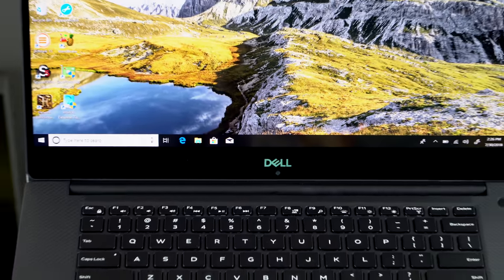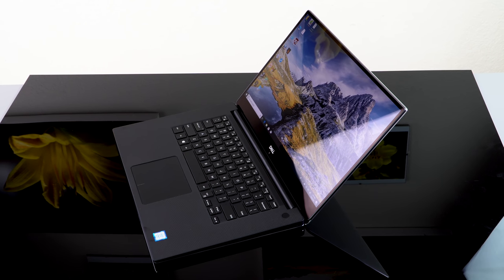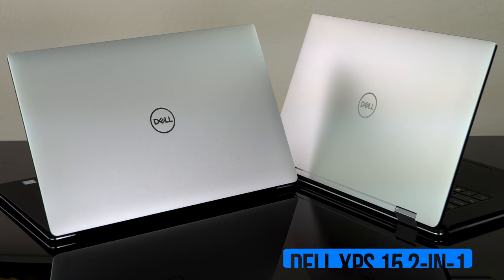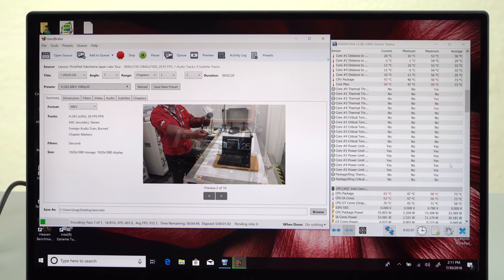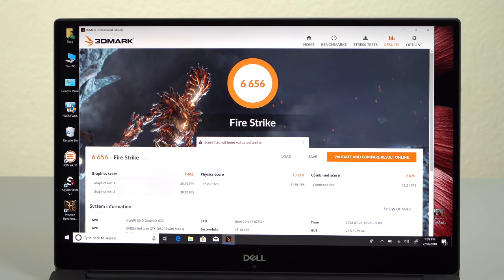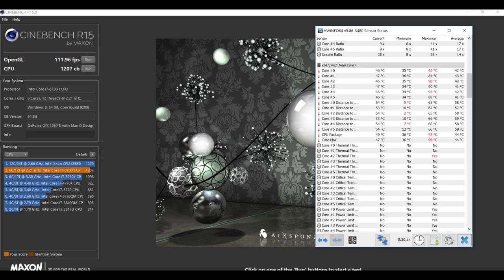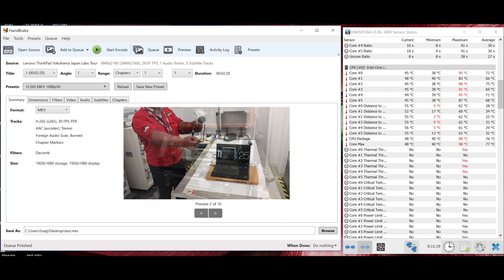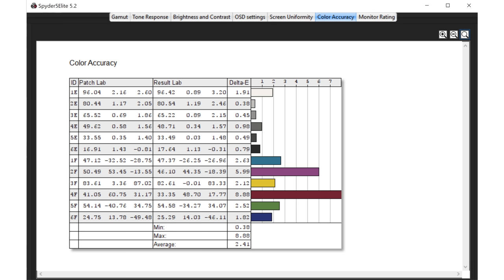Dell XPS 15 (9570) 2018 Review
Lisa Gade reviews the 2018 Dell XPS 15 (model 9570) with Intel 8th gen Coffee Lake 6 core, 45 watt CPUs, NVIDIA GTX 1050Ti Max-Q 4GB GDDR5 dedicated graphics and your choice of a full HD matte non-touch display or a wide gamut, 4K glossy touch screen (with Wacom AES pen support!). This is a powerful yet light laptop (starting at 4 lb. / 1.8 kg) with high end aluminum and carbon fiber finishes that competes with the 15” MacBook Pro and high end Asus Zenbook notebooks. It’s available with up to 32GB DDR4 RAM, has an M.2 NVMe SSD (except base model with an HDD), has a backlit keyboard, Microsoft Precision trackpad, chin cam, Killer 1535 WiFi with Bluetooth 4.2 and a 97 WHr battery.